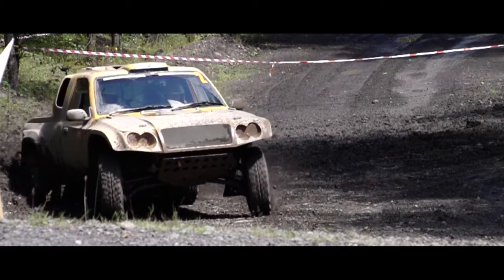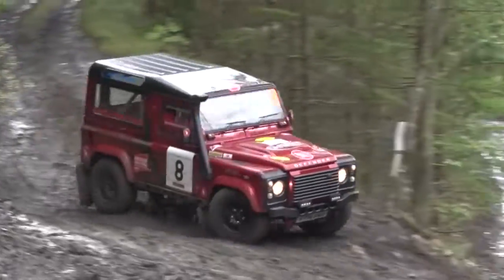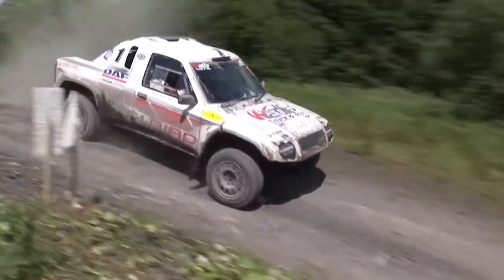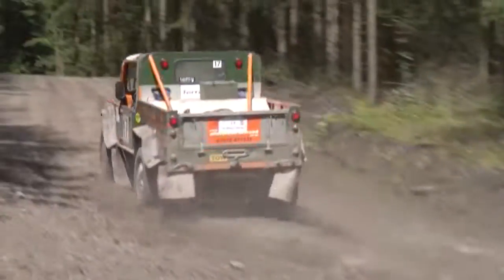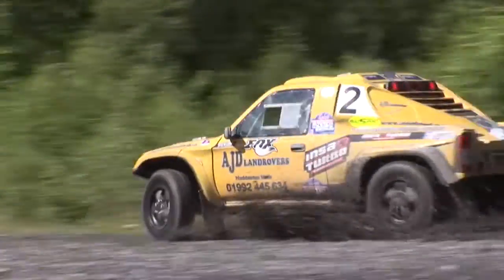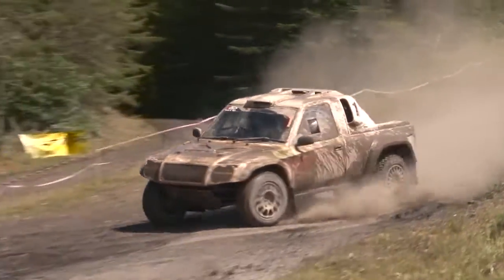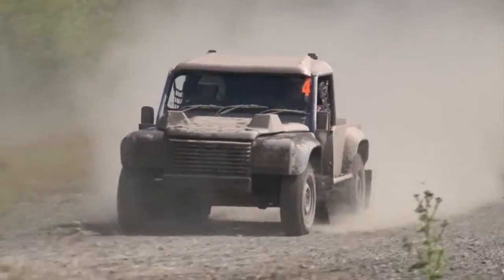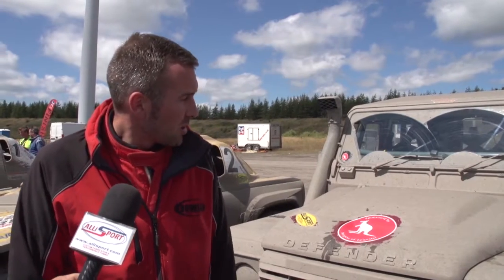AWDC Hill Rally 2015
Exclusive coverage from the 2015 AWDC Hill Rally.